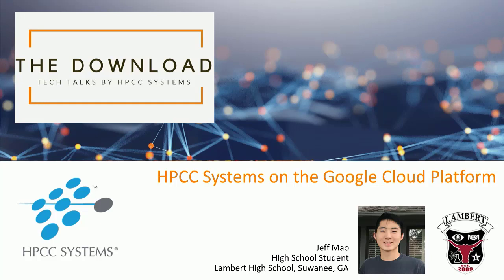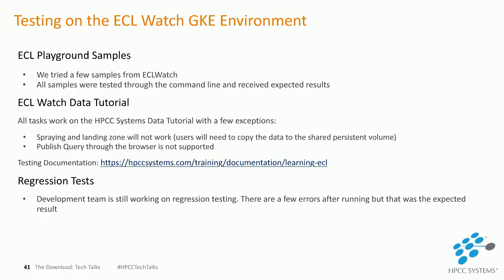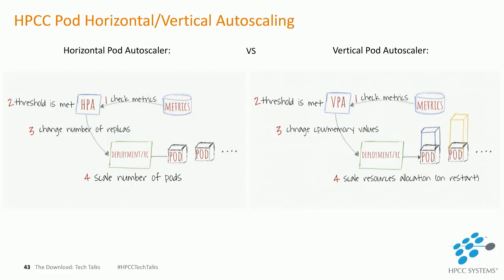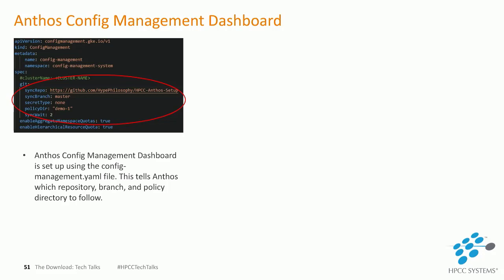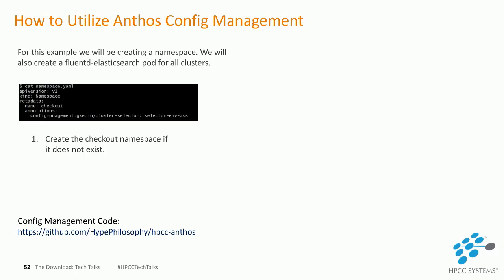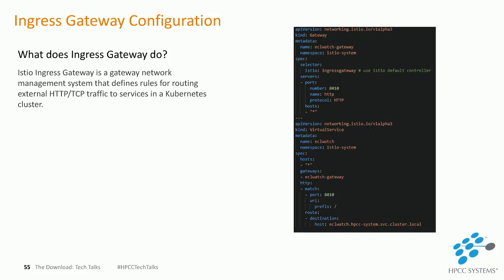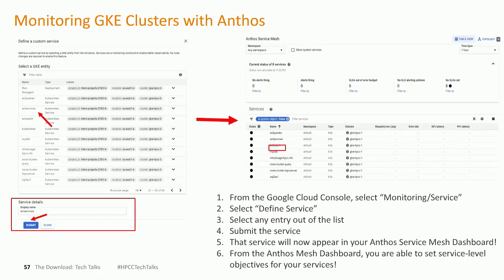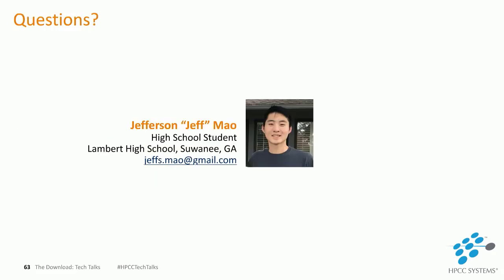HPCC Systems Tech Talk 35 HPCC Systems on the Google Cloud Platform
Jefferson Mao, Lambert High School, Suwannee, Georgia, USA
HPCC Systems Intern 2020
How to Establish HPCC Systems on the Google Cloud Platform

This presentation covers the steps required to use HPCC Systems on the Google Cloud platform and how he designed a web application for creating a new HPCC Systems cluster on this cloud service.

Jefferson is a 12th-grade high school student who has his eyes set on studying business at the University of Pennsylvania in the future. He is already something of an entrepreneur having founded Philosophy Robotics LLC, a software company that produces software for resellers such as automated checkout services, reselling tools, and web scraping applications.

He heard about the HPCC Systems intern program when taking part in CodeDay Atlanta, a 24-hour event where student programmers and designers get together to create apps and games. LexisNexis Risk Solutions Group is a sponsor of this annual event which was hosted at our office in Alpharetta in 2019 and Jefferson was a Best in Show prize winner.